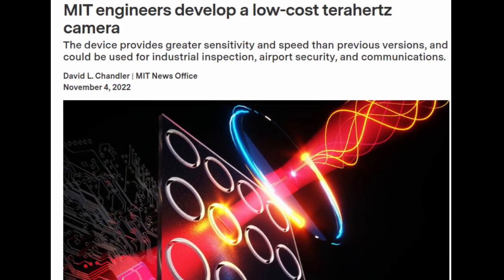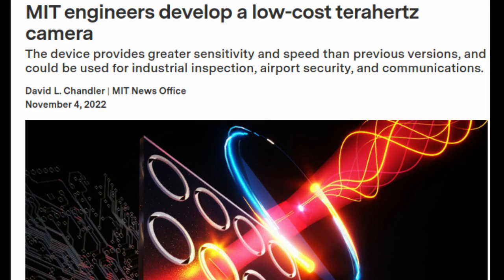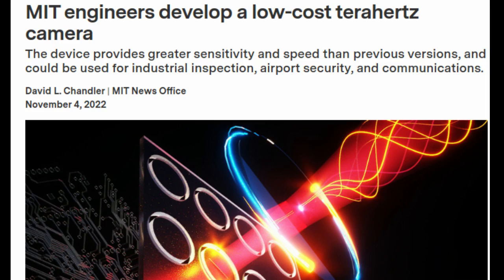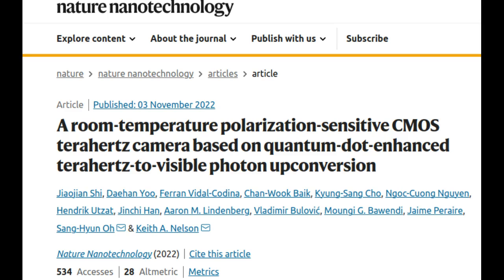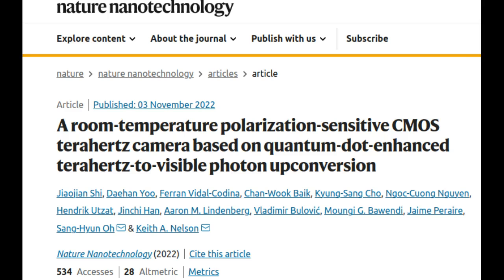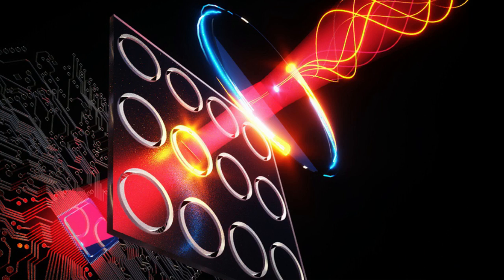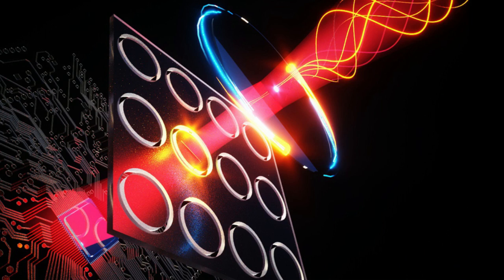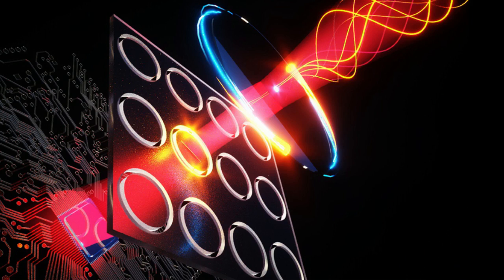MIT engineers develop a low-cost terahertz camera that works at room temperature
Researchers at MIT, the University of Minnesota, and Samsung have developed a new kind of camera that can detect terahertz pulses rapidly, with high sensitivity, and at room temperature and pressure. What’s more, it can simultaneously capture information about the orientation, or “polarization,” of the waves in real-time, which existing devices cannot.

Research Paper: A room-temperature polarization-sensitive CMOS terahertz camera based on quantum-dot-enhanced terahertz-to-visible photon upconversion